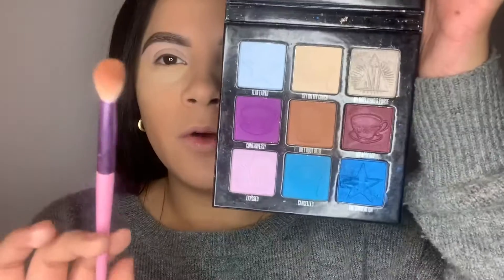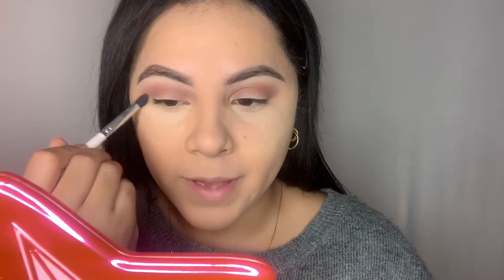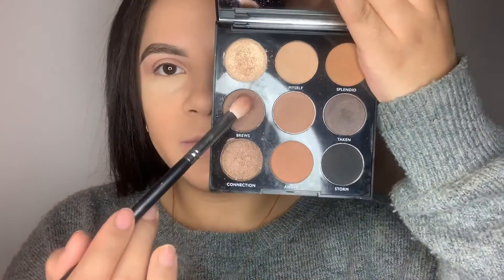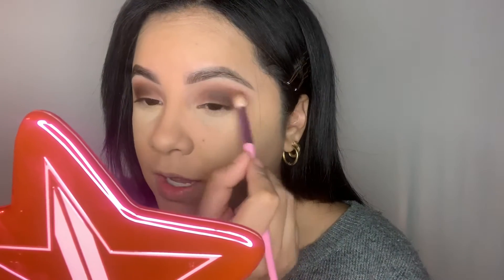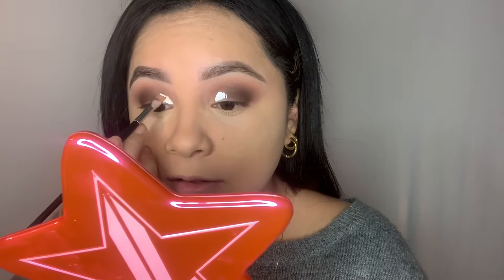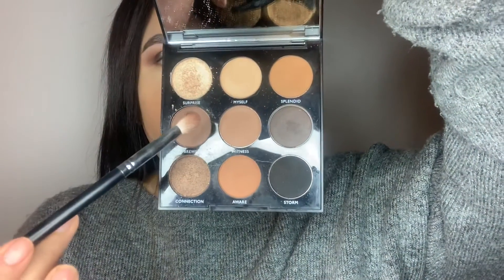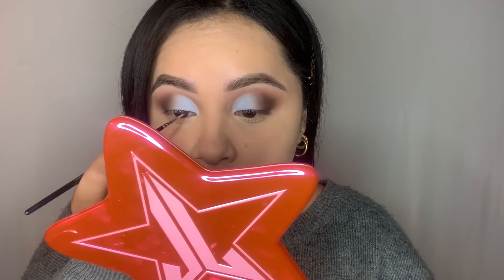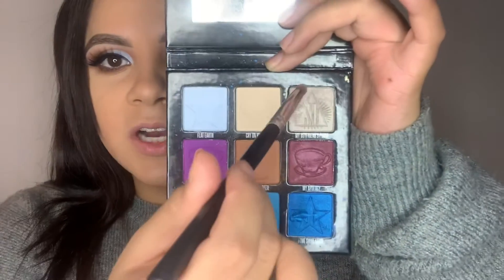SMOKEY BLUE EYE SHADOW TUTORIAL FT. SUVA LINER -DJ ON THE BEAT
Hey guys! In today’s video I’ll be showing you how to achieve this Smokey, blue eye shadow look. I’ve been obsessed w/ blues & browns. It really brings out my brown eyes or whatevaaa.